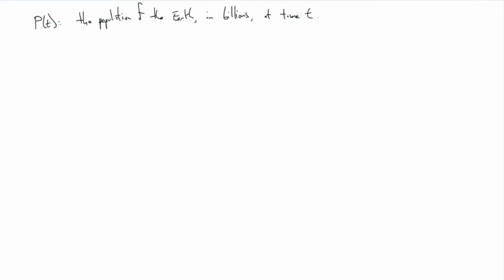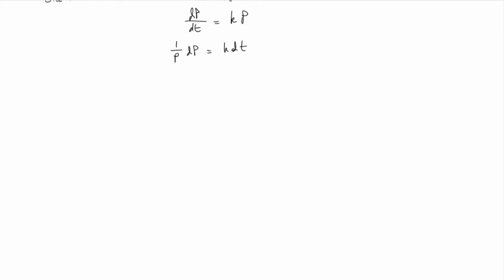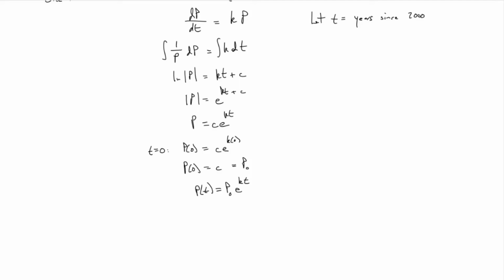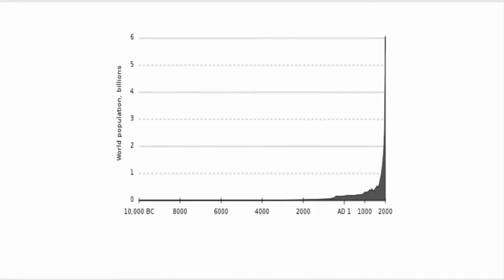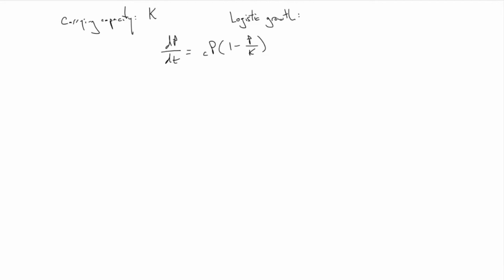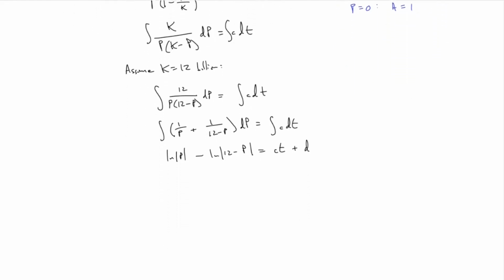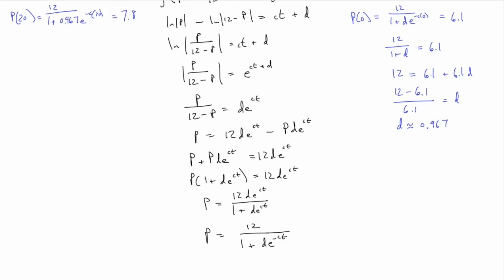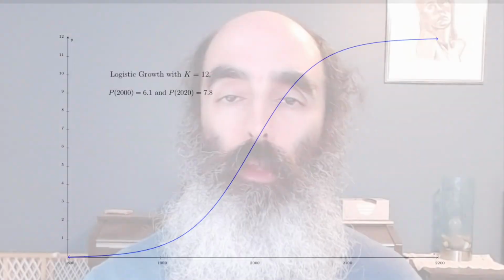Population Growth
An application of differential equations.